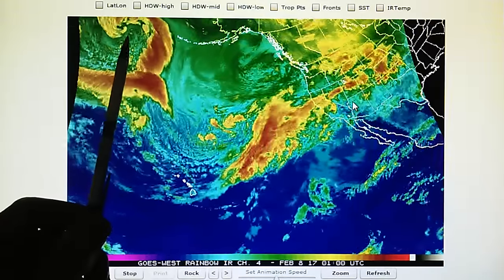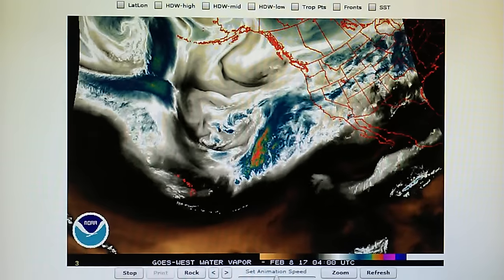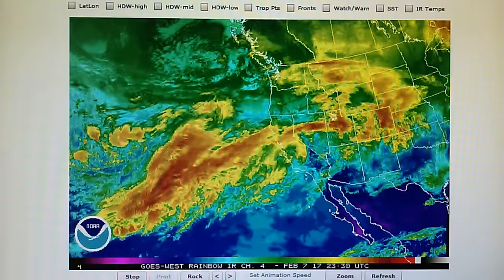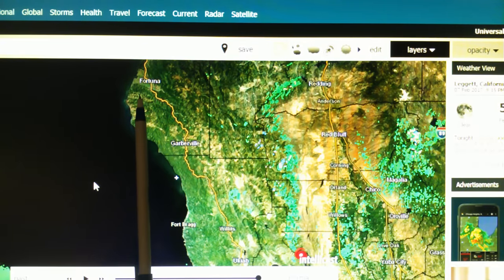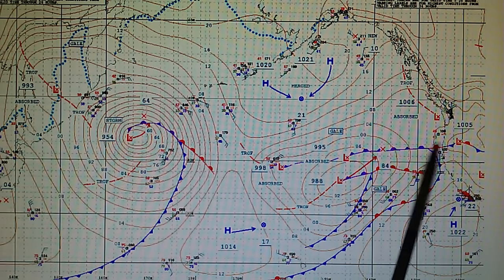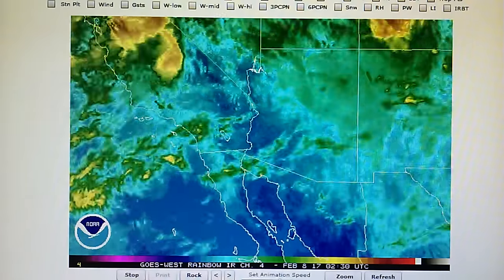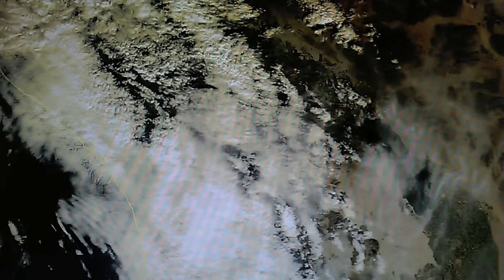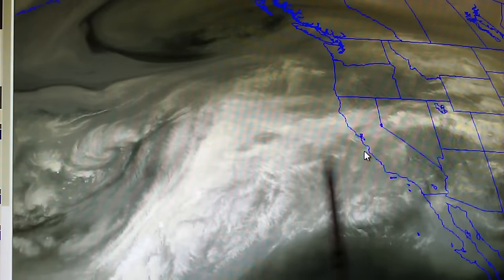2-7-2017; Climate Change: Jet Stream Flow Into Southern CA Sprayed Over With Aerosol Chemtrails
(Tues.) Ideal conditions for rainfall in Southern California are again being thrwarted by the terrorists controlling our weather. The Jet Stream flow into Southern California is being systematically sprayed over with chemical desiccant aerosols 'chemtrails'. These aerosols are sprayed when moisture fields are moving into the West coast and limit or prevent entirely potential precipitation by creating a capping inversion layer which prevents atmospheric lift necessary for the precipitation process. Today all day, because of the heavy aerosol spraying offshore, we had a little over .02" or two one-hundredths of an inch of rain. Yesterday, three quarters of an inch fell in the Foothill areas.

Up near Alaska and the Aleutian islands a powerful 954mb storm is brewing. Microwave transmitters are at work on that weather system to weaken it; two sets of right angles are visible on the core, as seen in the IR map - the result of satellite based phased array microwave RF. Also, a straight edge generated by a microwave transmitter is visible on the East-West portion of the associated frontal system which is splitting it away from that 954mb storm and into the Jet Stream heading toward the West coast. The Jet Stream itself is blockaded on the West side of the Gale located off of California & the West coast. That blockade is preventing the 954mb storm and its frontal system from winding into the vortex / center of the Gale. Also, a separate microwave transmitter is evaporating the Jet Stream moisture over the Hawaiian island, in an effort to limit the moisture flow into the Gale  weather system, and into California and the West coast.